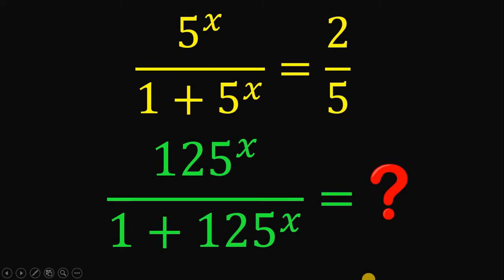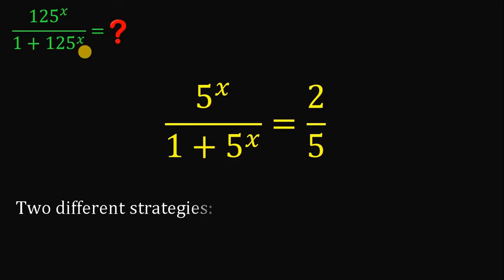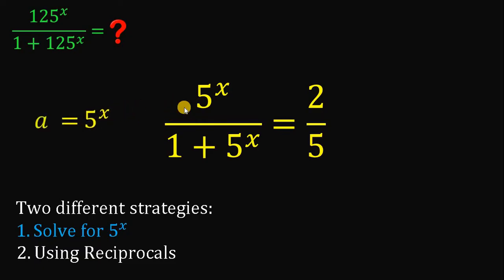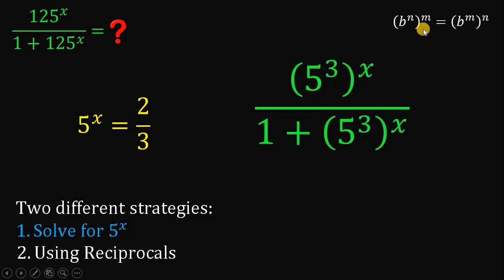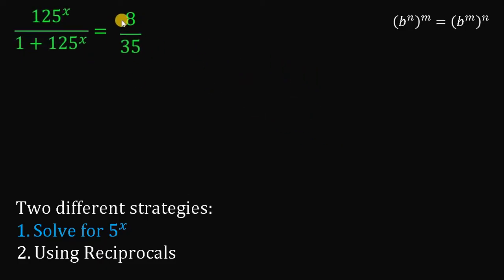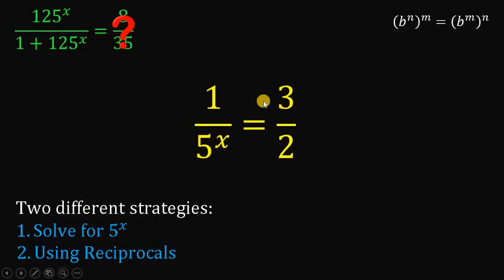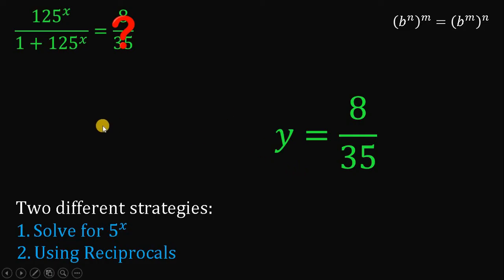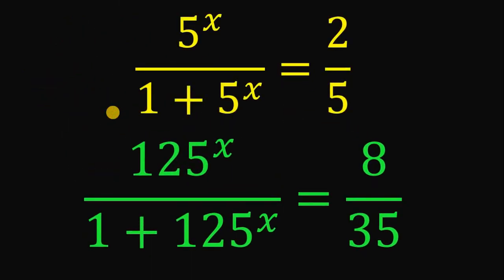Evaluate! | How to solve this? | Two methods